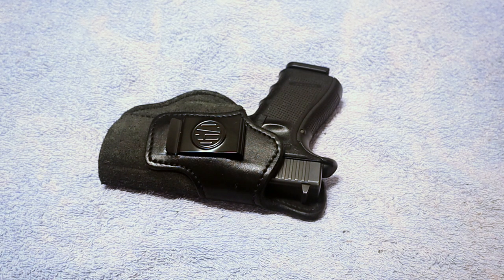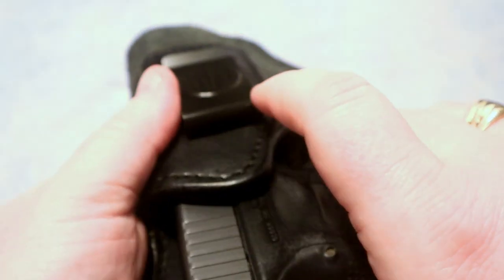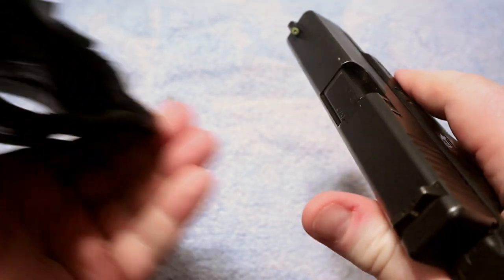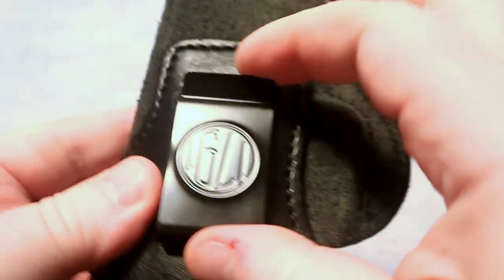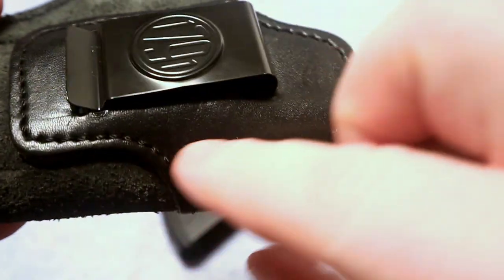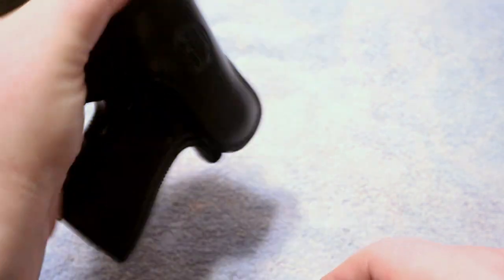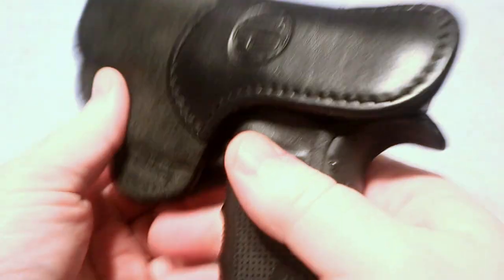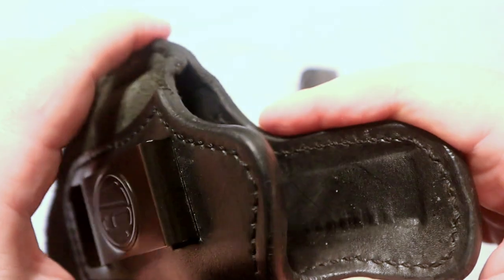1791 Gunleather IWB Holster for Glock 19 tabletop review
The IWB leather holster from 1791 Gunleather is a great holster for concealed carry.  I wanted to take a few minutes to give you a review of mine that I bought for my Glock 19.  This is the best leather IWB concealed carry holster for Glock 19 in my opinion and they make them for various model firearms.

This holster is made with high quality leather and is double stitched to keep it from coming apart.  The edges of the holster are finished very smoothly and the steel belt clip will keep it in place when concealed carrying.

XS SIGHTS DXT2
1791 GUNLEATHER Glock 19 Holster